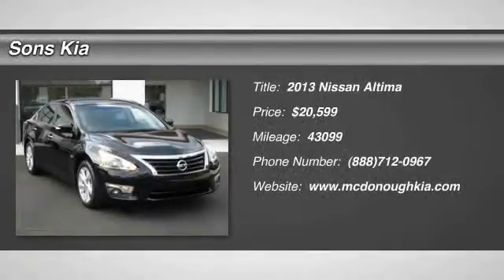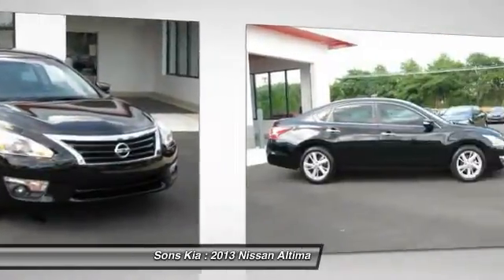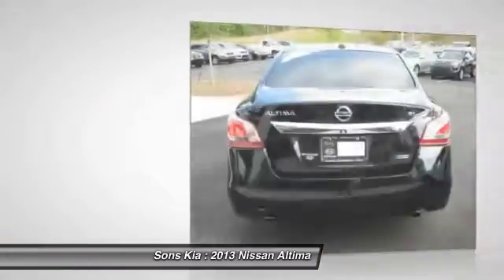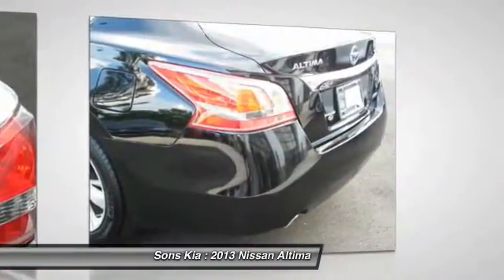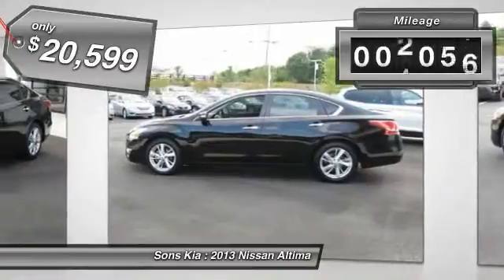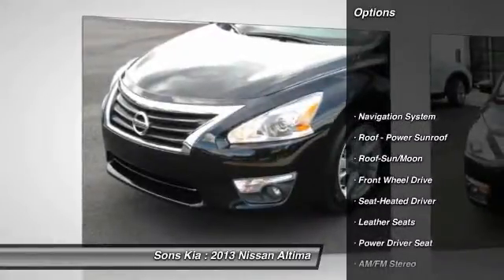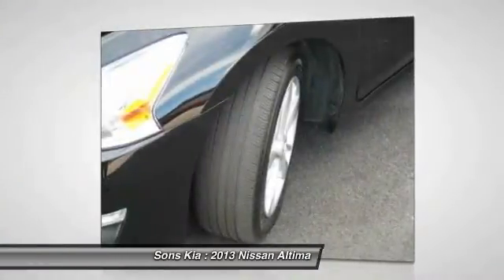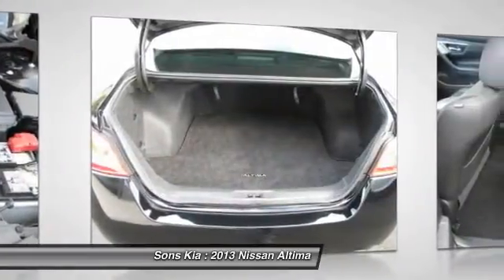2013 Nissan Altima McDonough GA 1683A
2013 Nissan Altima 2.5 SL

Sons Kia
100 Sons Drive

ONE OWNER CLEAN CARFAX NO DAMAMGE, FACTORY NAVIGATION, LEATHER, and POWER SUNROOF / MOONROOF. CVT with Xtronic. Previous owner purchased it brand new! Want to save some money? Get the NEW look for the used price on this one owner vehicle. You'll love how great it is on gas! So hurry in because that makes this a POPULAR vehicle!